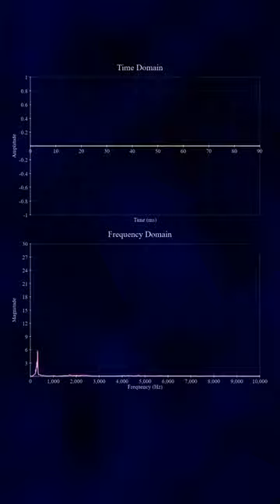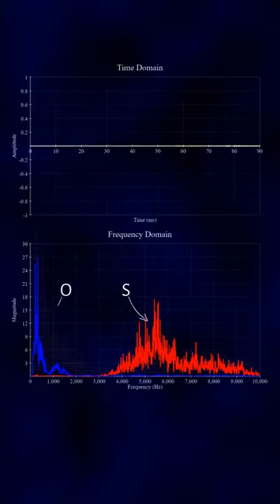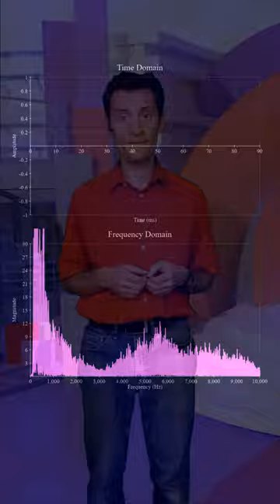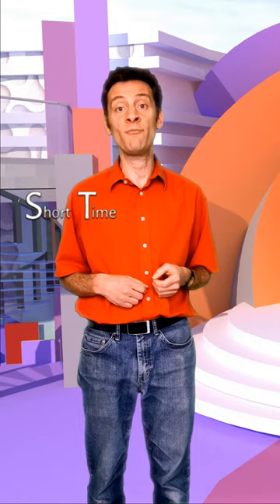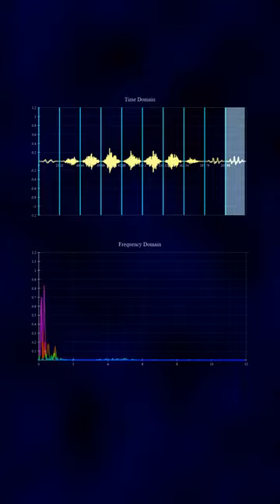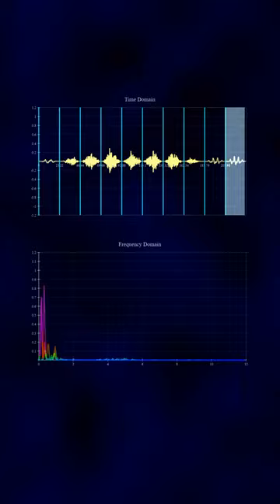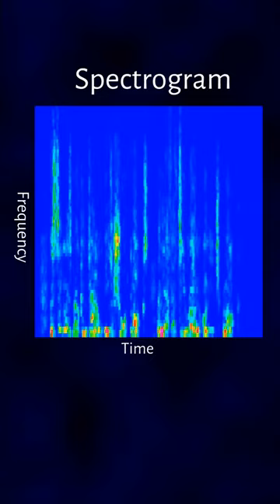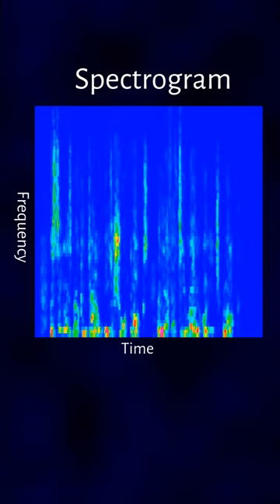The Short Time Fourier Transform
The Fourier Transform only looks at the frequency response of a signal as a whole. It doesn’t account for frequencies that come and go over time. This is where the Short-Time Fourier Transform comes in useful. The STFT is used to build Spectrograms.

For a comprehensive and visually intuitive exploration of the Fourier Transform and its workings, I invite you to explore my book series on the Fourier Transform available at: